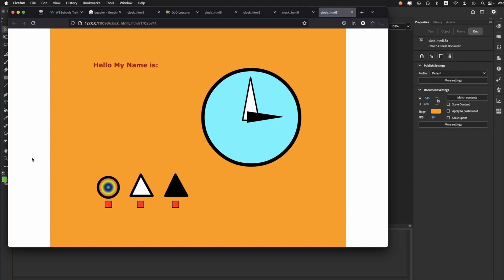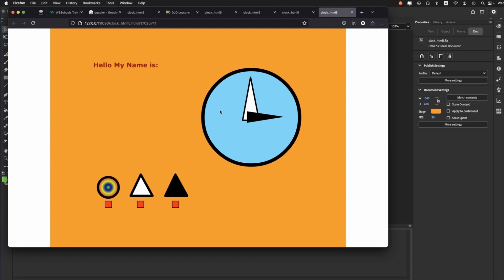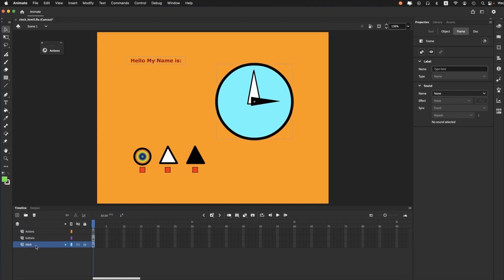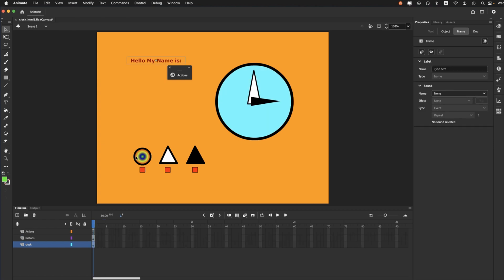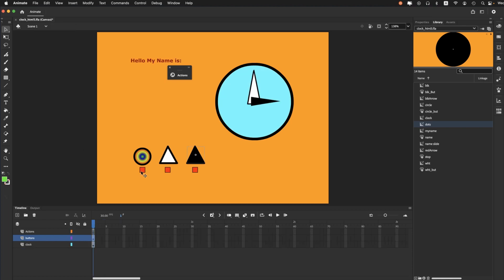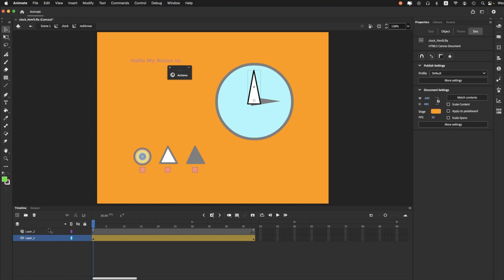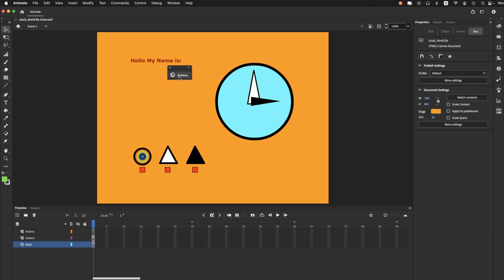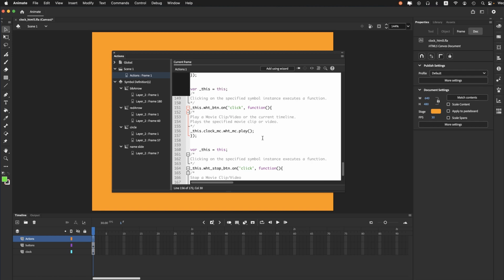Animate - Challenge Exercise - Clock